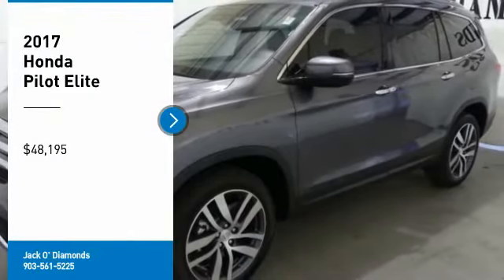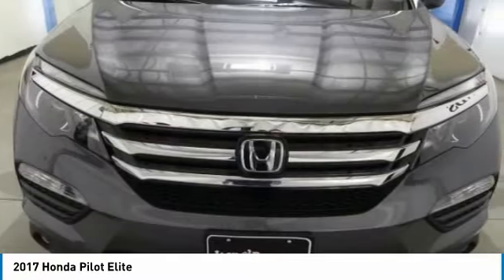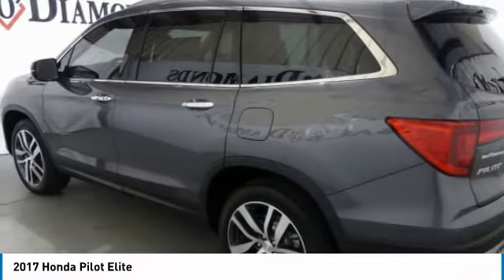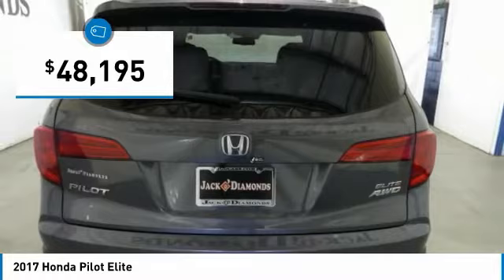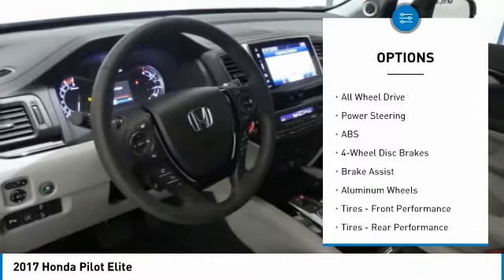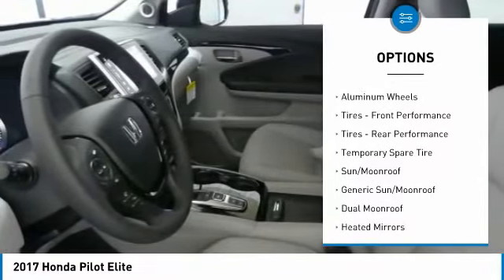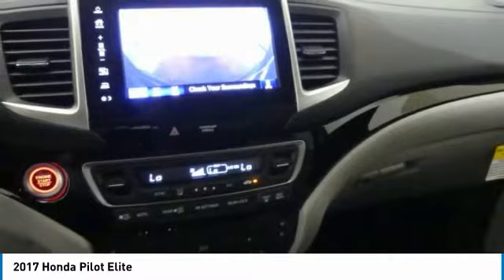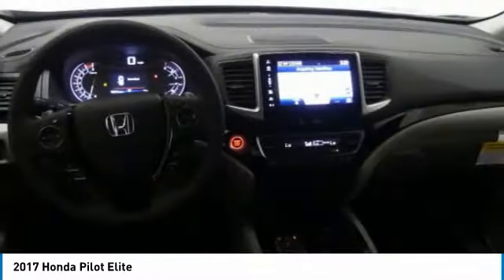2017 Honda Pilot 17HPI117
2017 HONDA PILOT Tyler, TX
Stock# 17HPI117

Jack O'Diamonds
2500 Wsw Loop 323

Find out why everyone is talking about this highly touted 2017 Honda Pilot Elite.

* This Honda Pilot Elite Is Loaded with Features *
Window Grid Antenna, Wheels: 20  Alloy, Wheels w/Machined Accents, VSA Electronic Stability Control (ESC), Voice Activated Dual Zone Front Automatic Air Conditioning, Valet Function, Trunk/Hatch Auto-Latch, Trip Computer, Transmission: 9-Speed Automatic -inc: Shift-By-Wire (SBW) and paddle shifters, Transmission w/Driver Selectable Mode.